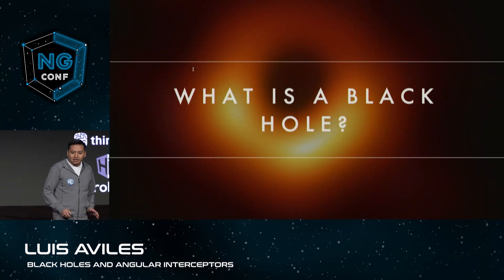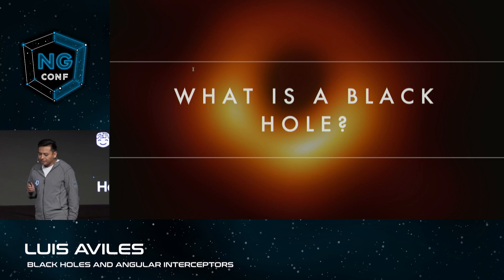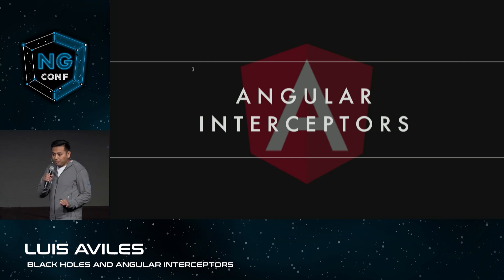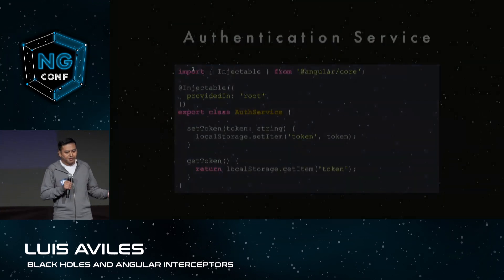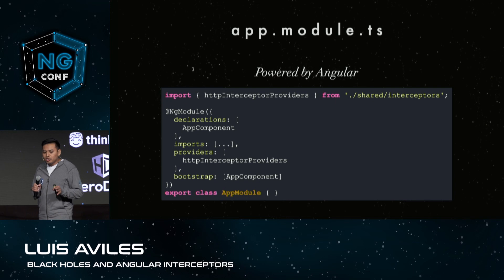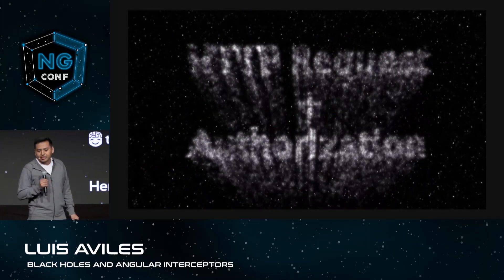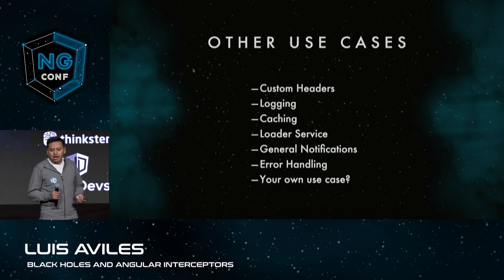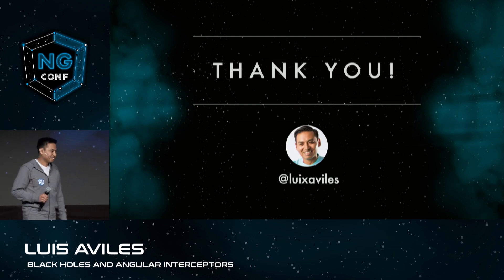Black Holes and Angular Interceptors | Luis Avlies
Can you escape a black hole?

Current science suggests that a black hole’s gravity is so strong that even light cannot escape once inside. In the same way, Angular provides Interceptors as a mechanism to “catch” outgoing requests or incoming responses. This feature can be really useful for some scenarios like adding an Authorization header to each request, logging or doing redirections according received Http Codes.